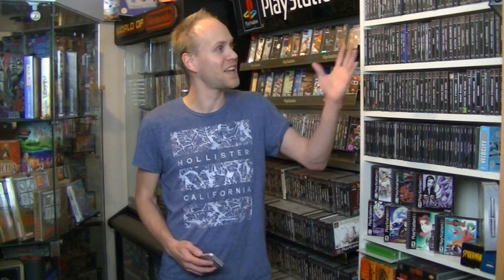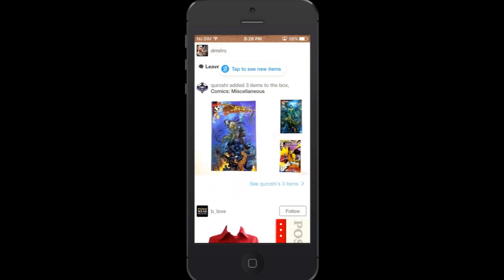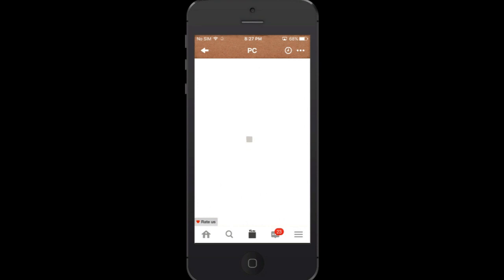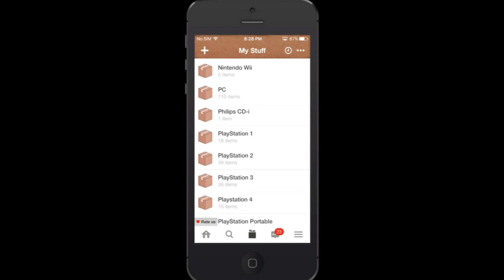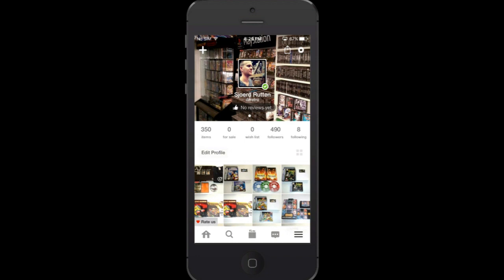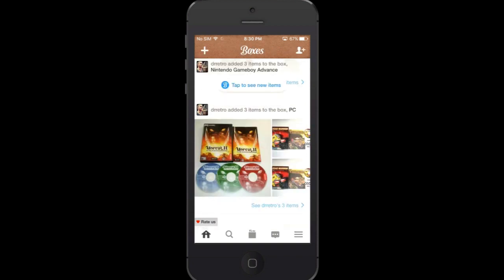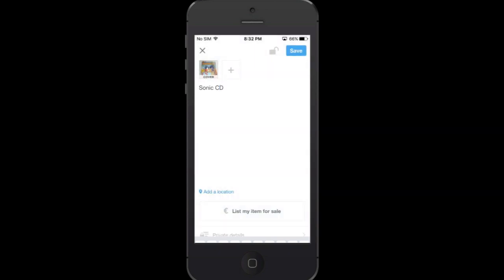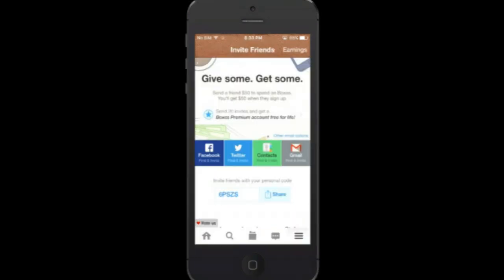Boxes Collection Management App Review (iOS / Apple)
In this video I show you Boxes, the collection management app I use to keep track of and showcase my video game and toy collection